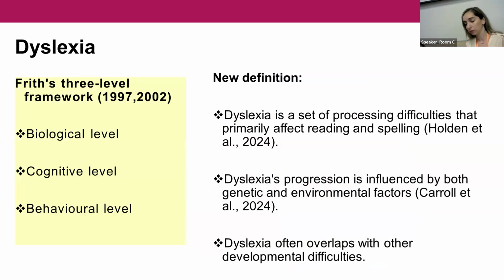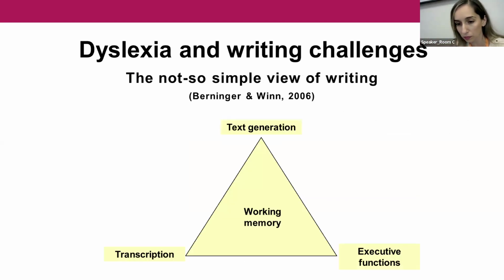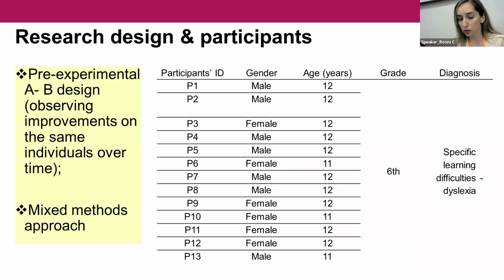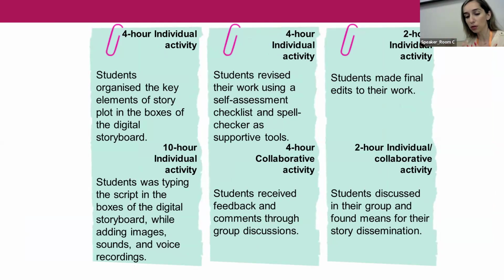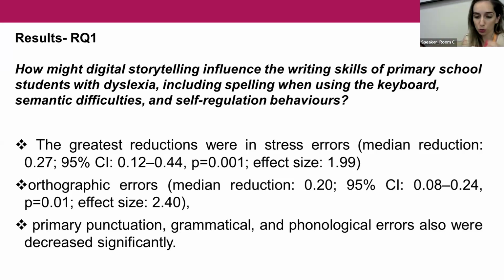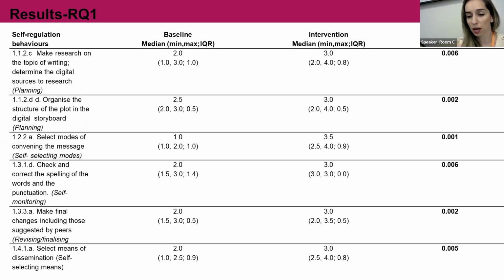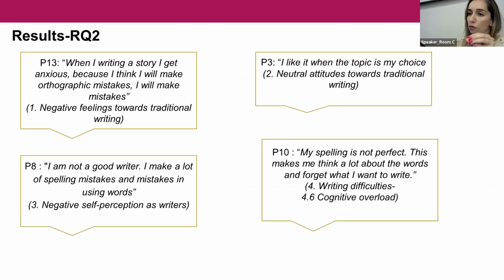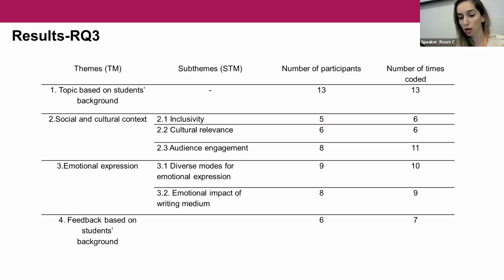Kalliopi Kritsotaki, Susana Castro-Kemp & Leda Kamenopoulou - University College London (UK)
Paper entitled "From Struggle to Story: Empowering Dyslexic Students through Digital Narratives" presented at the 15th edition of the "The Future of Education", International Conference